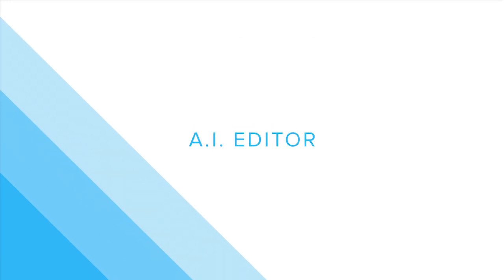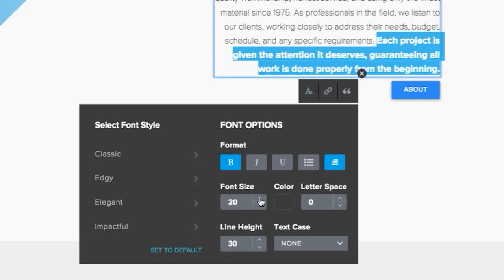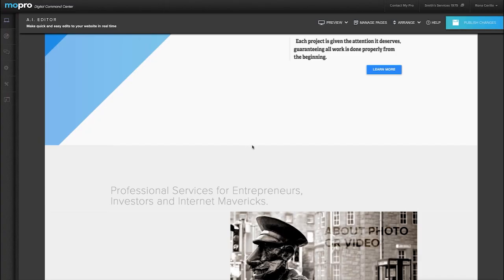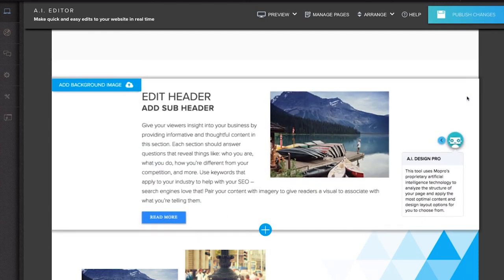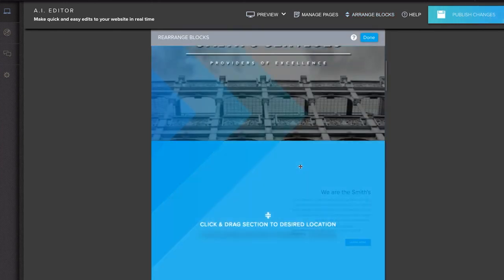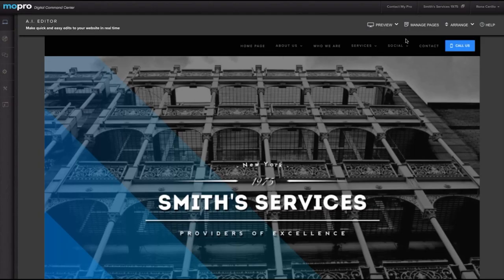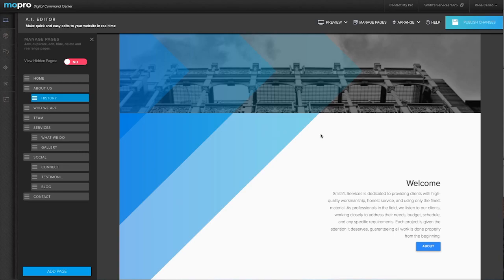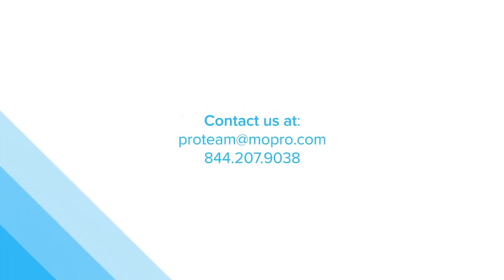A.I. Editor 1.0 | mopro.com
A.I. Editor lets you make real-time edits to your site – instantly and easily.

Want more on A.I. Editor?

Mopro builds the digital tools you need to succeed online.